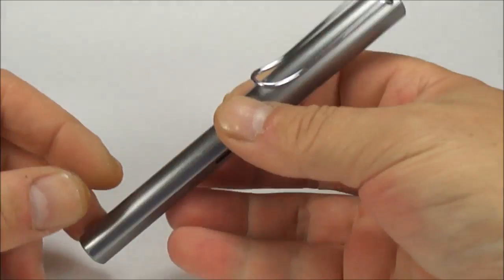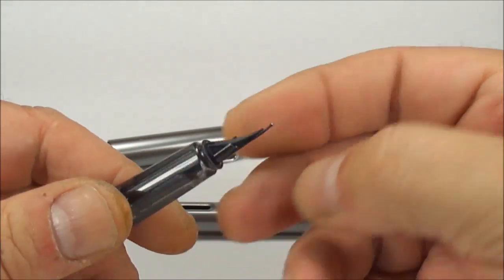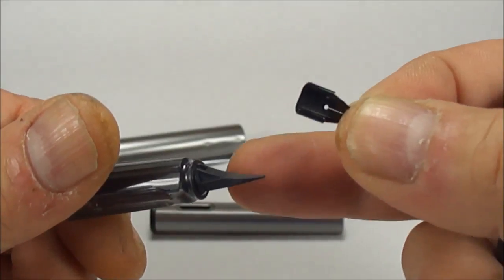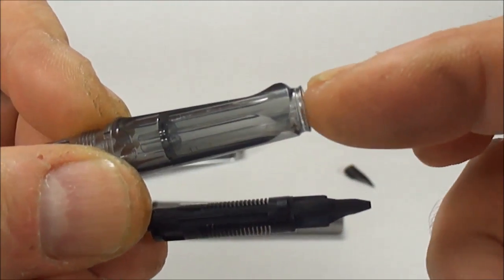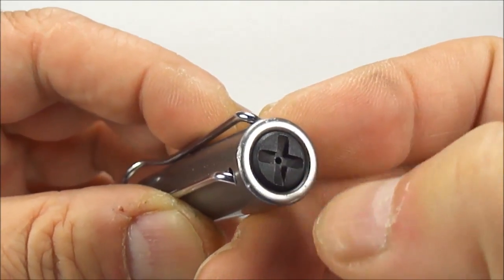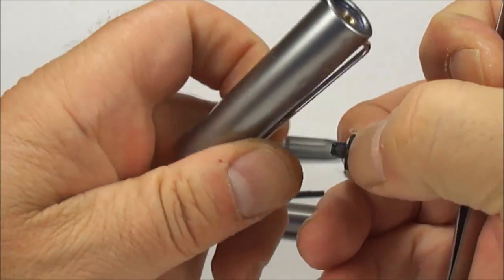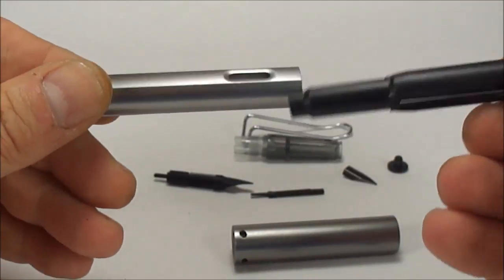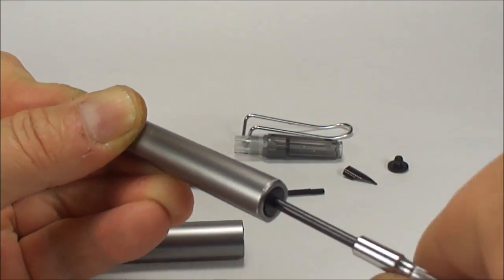Lamy Al - star AL Fountain Pen Disassembly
Lamy AL star AL fountain pen with a black chromium plated steel nib. The pen is made of aluminium and is a cartridge pen although Lamy converters are available. Here we show how to disassemble the pen to clean and service it.